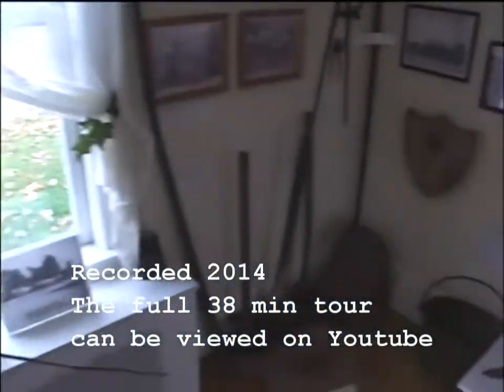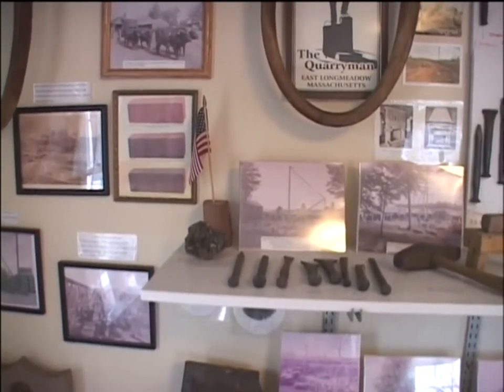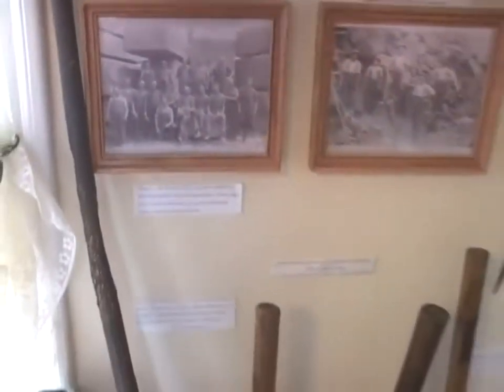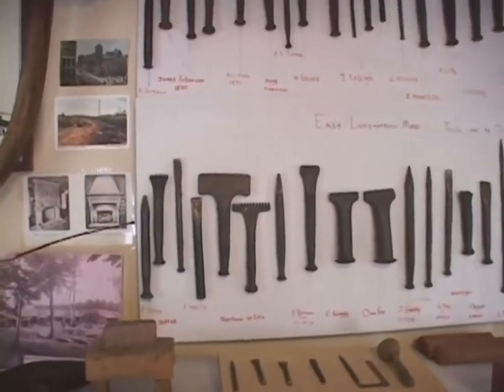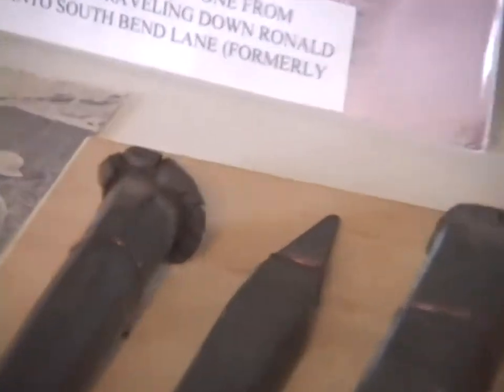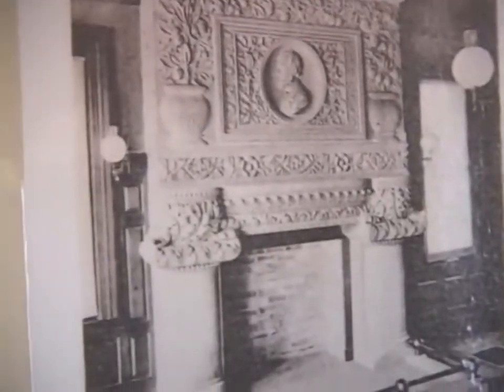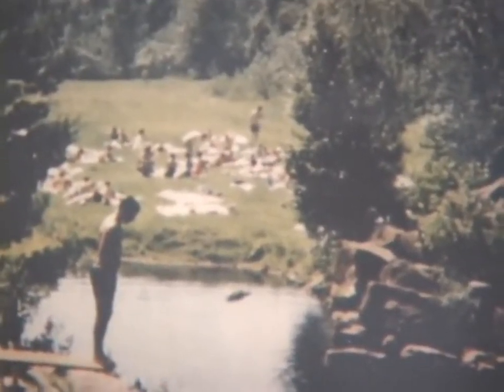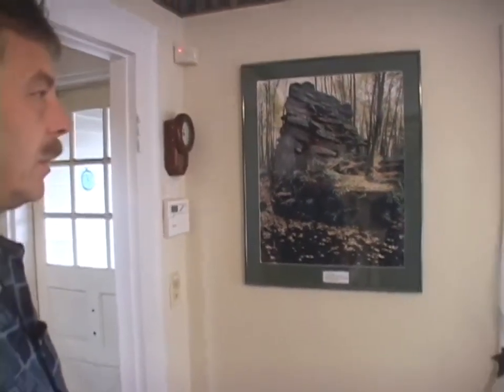The Three East Longmeadow MA Quarries and Some Of Their Artifacts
The Three East Longmeadow MA Quarries and Some Of Their Artifacts is
hosted by East Longmeadow Historical Commission member Bruce Moore. This segment is from a 2014 38-minute tour of the town's collection of historical artifacts and memorabilia housed in this small but engaging museum on Maple Street.